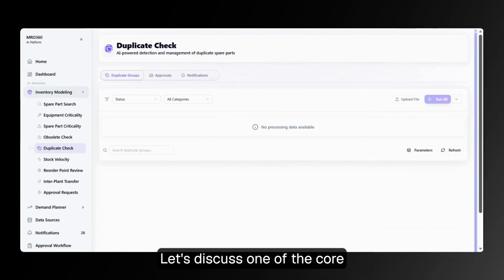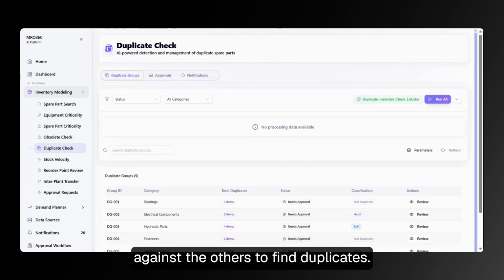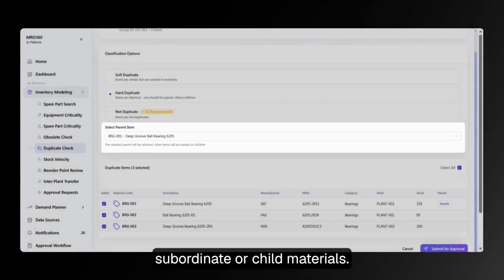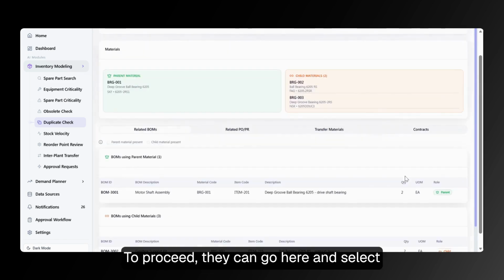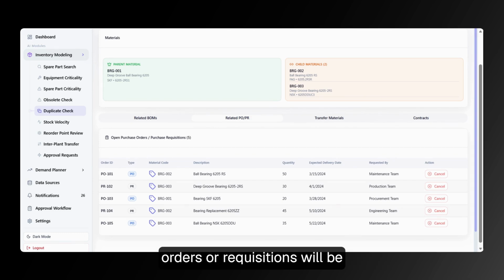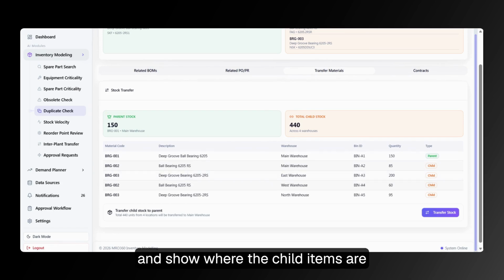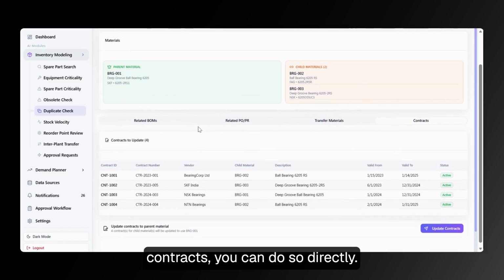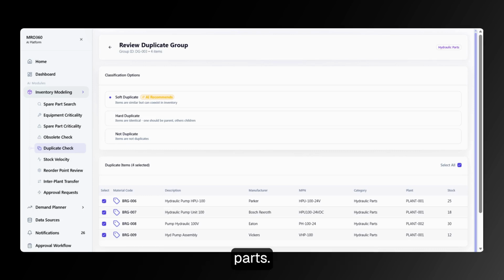Duplicate Spare Parts Management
Discover how AI-Native Duplicate Material Management helps maintenance and supply chain teams identify, review, approve, and resolve duplicate MRO materials across the enterprise.

In this demo, see how organizations can:

✔ Detect hard and soft duplicate MRO items automatically
✔ Review duplicate recommendations through a structured workflow
✔ Assess BOM, inventory, purchase order, requisition, and contract impacts
✔ Consolidate inventory across plants and warehouses
✔ Eliminate duplicate purchasing and excess stock
✔ Improve spare parts visibility and inventory utilization
✔ Support more accurate demand forecasting and reorder planning
✔ Identify interchangeable spare parts for inter-plant transfer opportunities

The solution goes beyond duplicate identification by providing actionable workflows that help maintenance, reliability, procurement, and inventory teams reduce costs, optimize stock levels, and improve MRO operations.